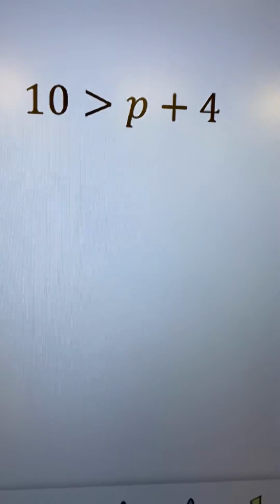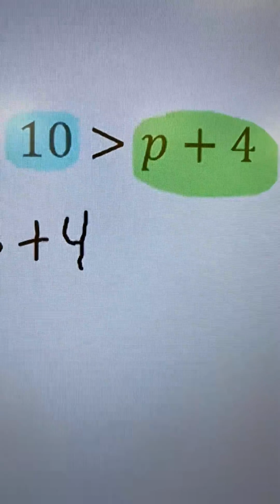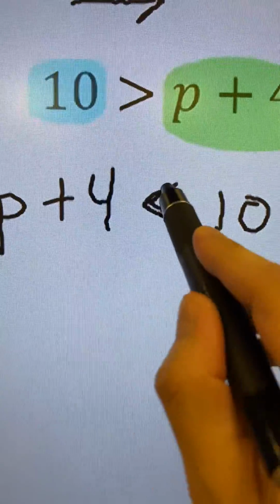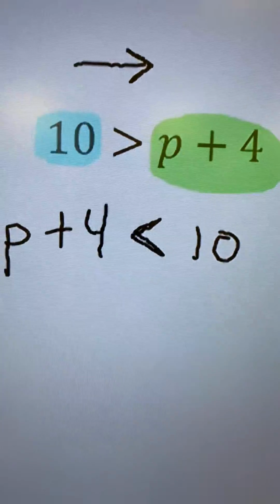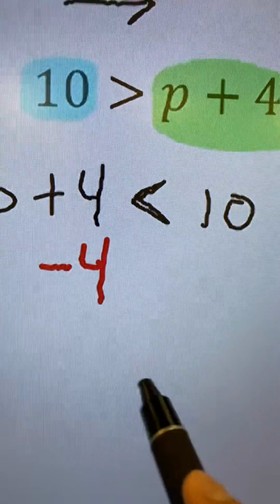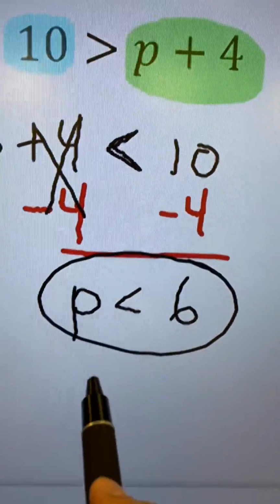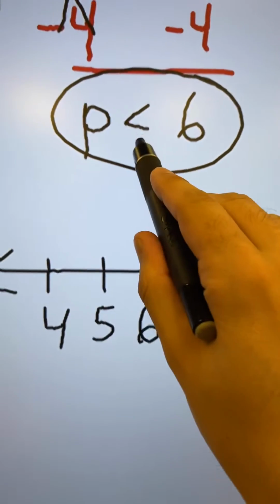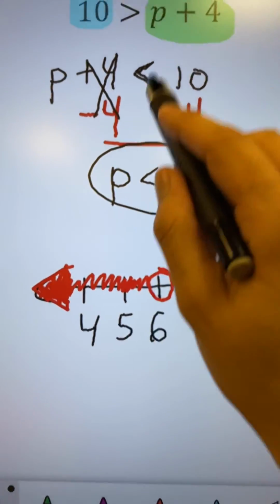Solving Inequalities with subtraction ex 2